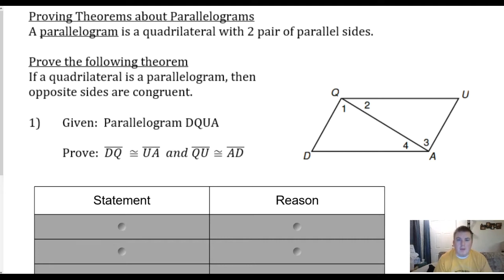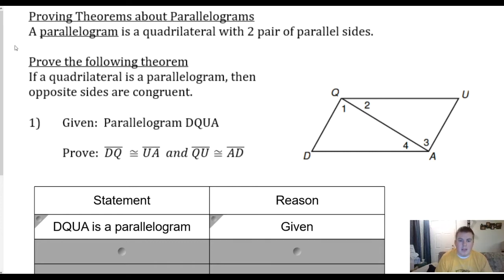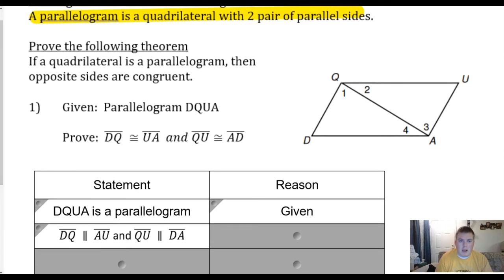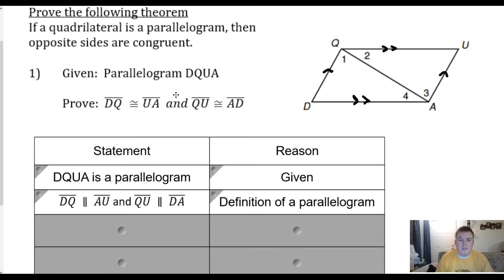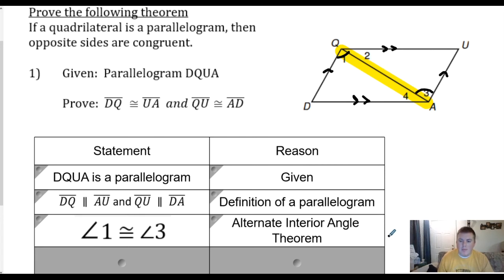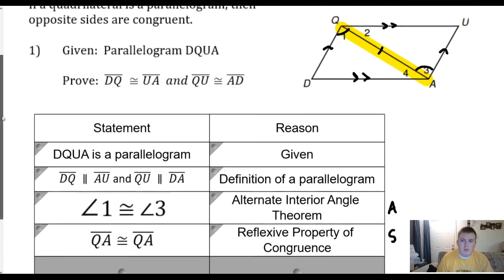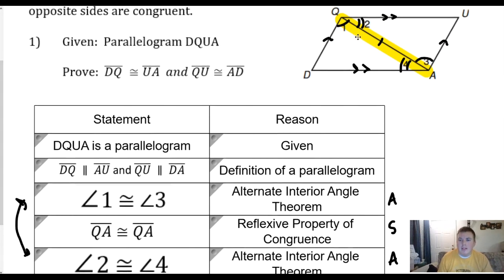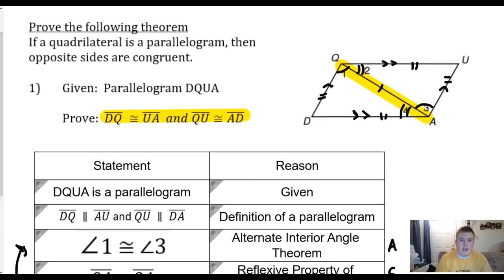Proof: Opposite Sides of a Parallelogram are Congruent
Prove: If a quadrilateral is a parallelogram, then opposite sides are congruent.